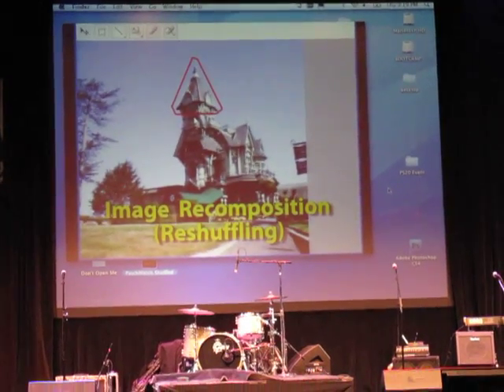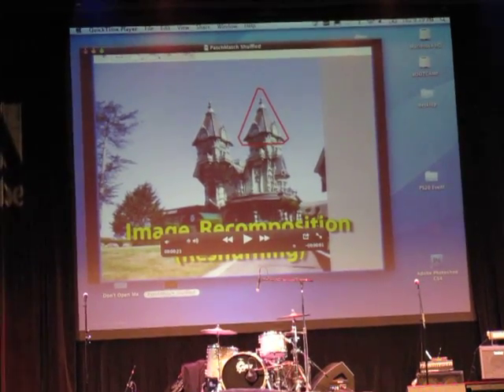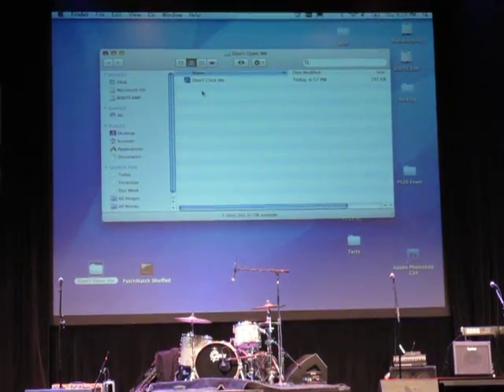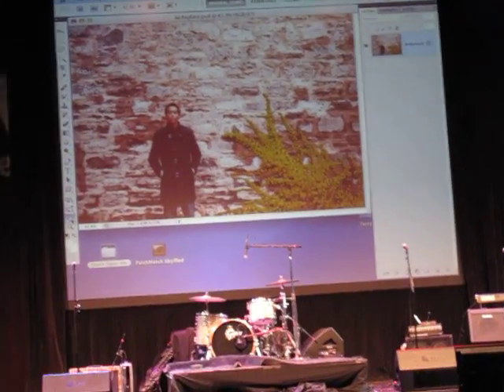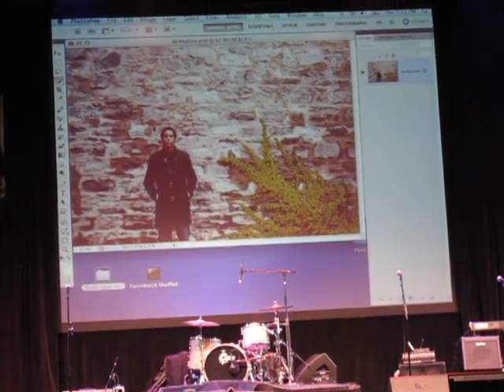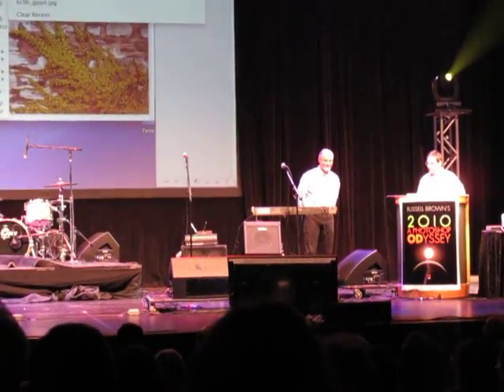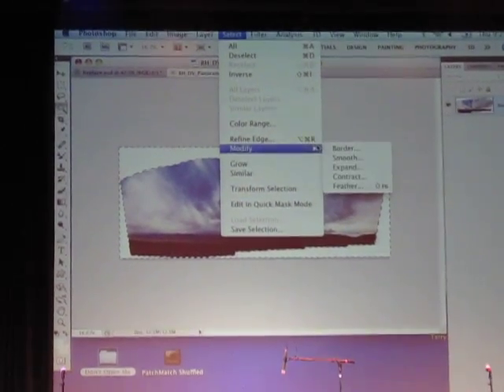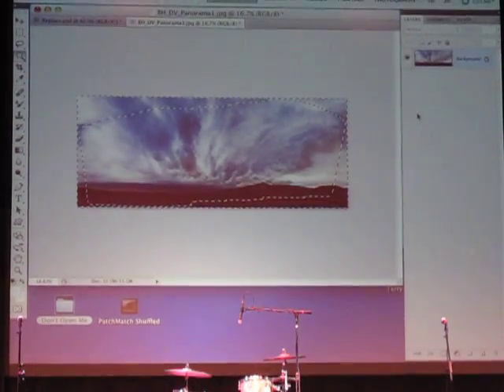Photoshop CS5 'White Rabbit' PATCH MATCH!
Photoshop 20th Anniversary @ Palace of Fine Arts, San Francisco Feb 18, 2010 Photoshop CS5 'White Rabbit' PATCH MATCH!  and auto fill delete !